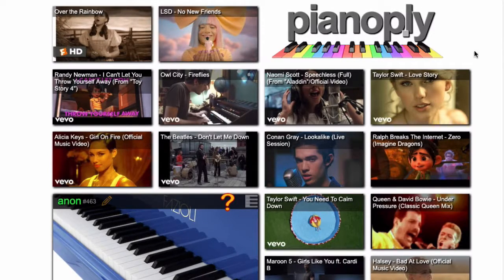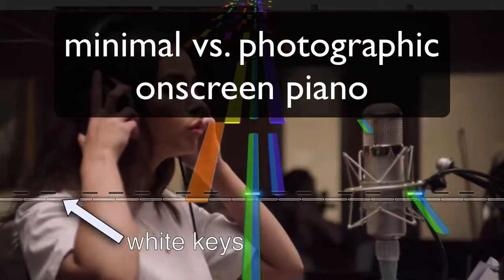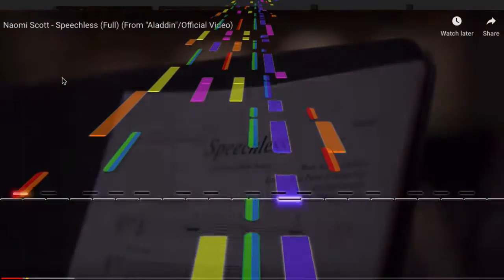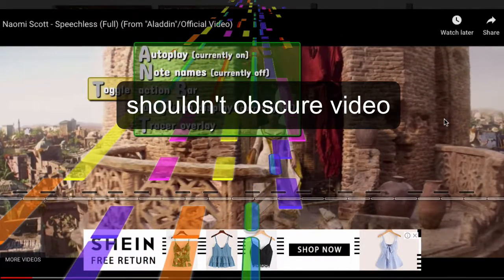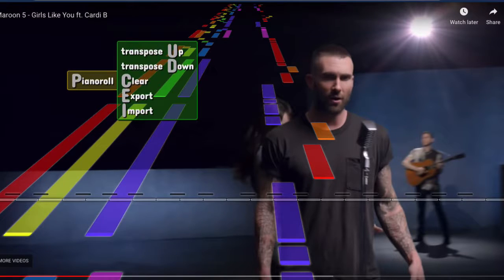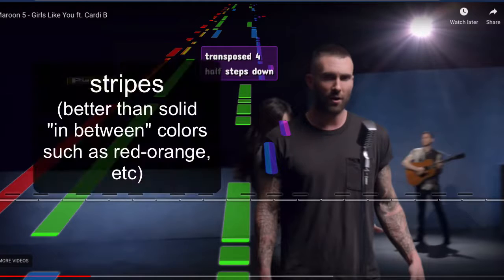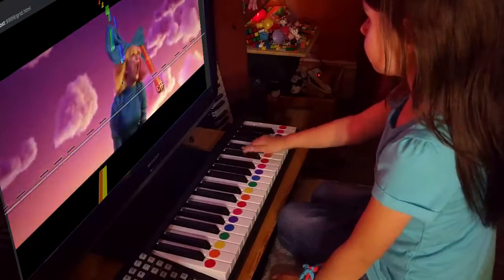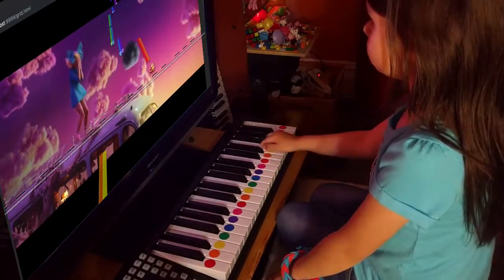Design decisions in Pianoply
Some of the reasons Pianoply is done the way it is, including the way the minimal keyboard is displayed, and considerations for adapting it to Roli's new LUMI keyboard.